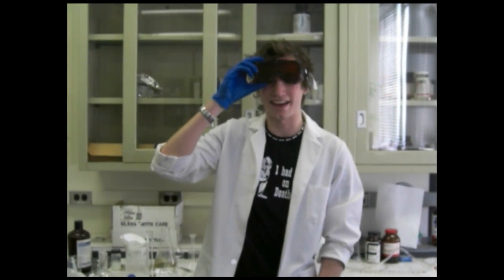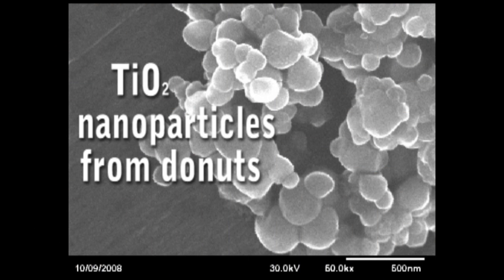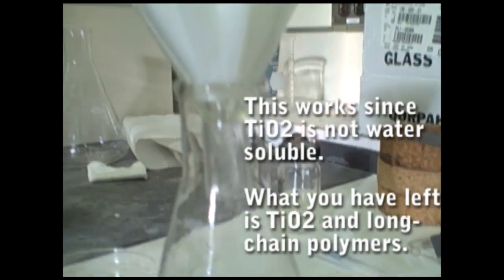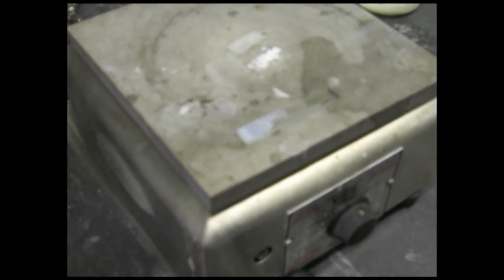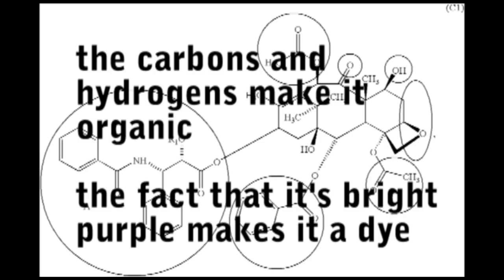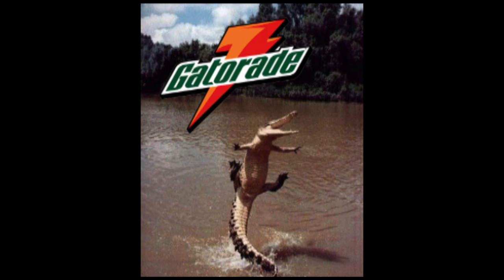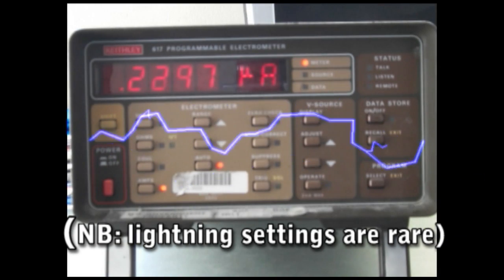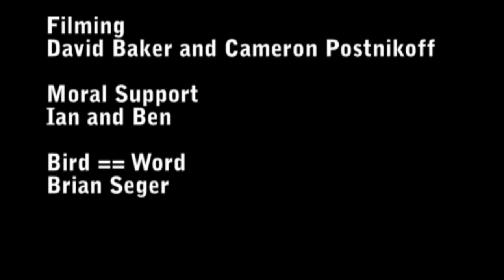A Delicious New Solar Cell Technology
Researchers demonstrate a new solar cell technology based entirely on powdered donuts and passion tea.